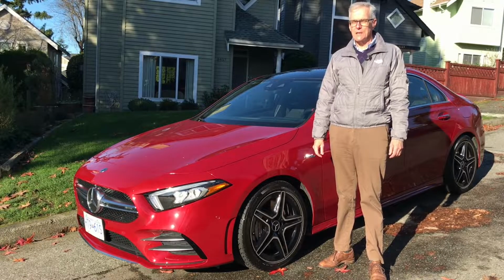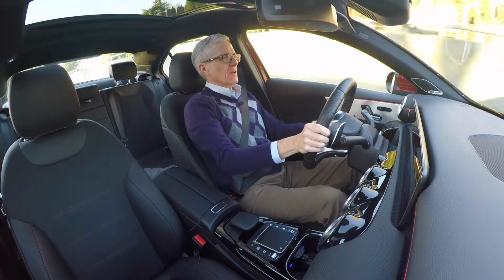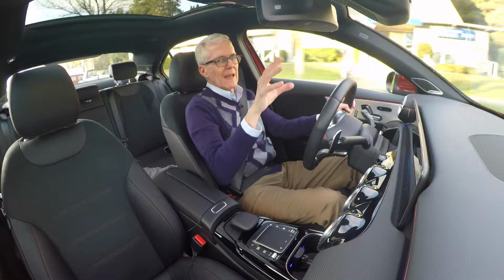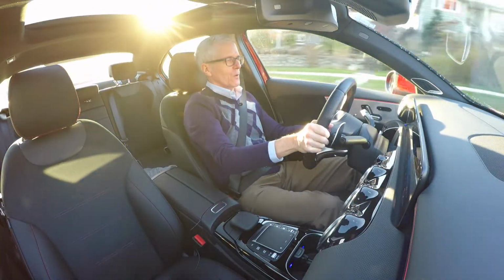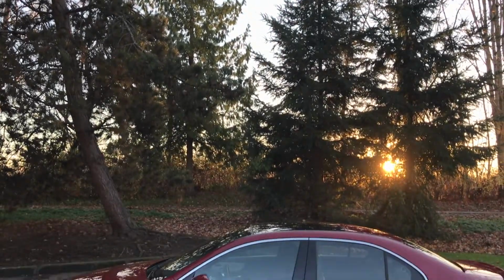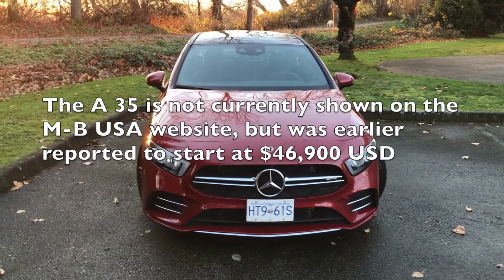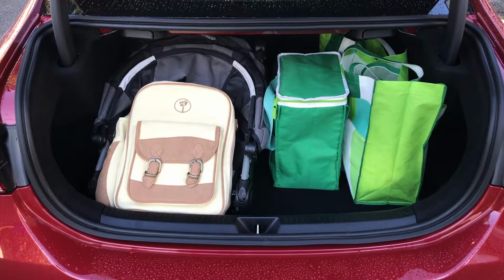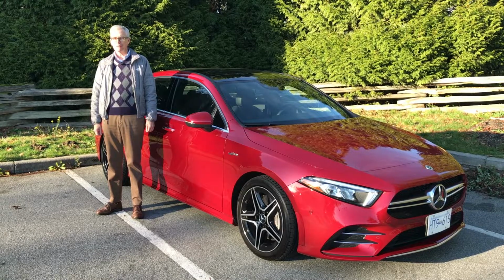Mercedes-AMG A 35: power and performance in a small package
The 2021 Mercedes-AMG is based on the subcompact A Class sedan, but has a much more powerful engine, snappy 7-speed DCT transmission and adds sport-luxury touches. But it has several stout competitors and appears to also be a victim of a chip shortage that is hitting Mercedes-Benz among the hardest.